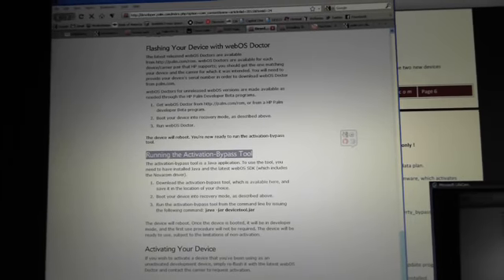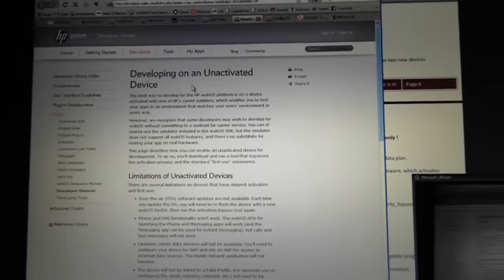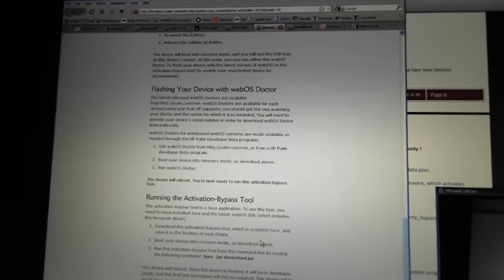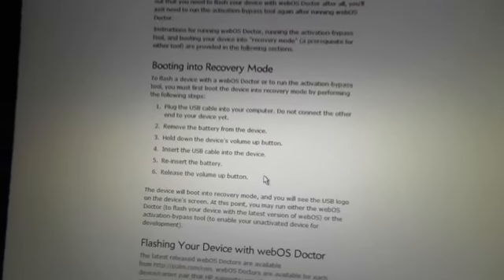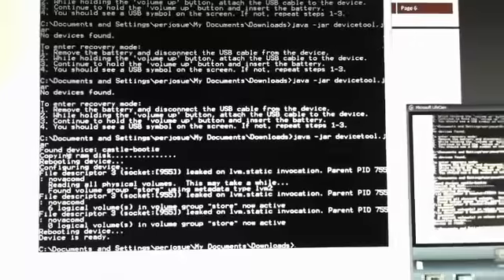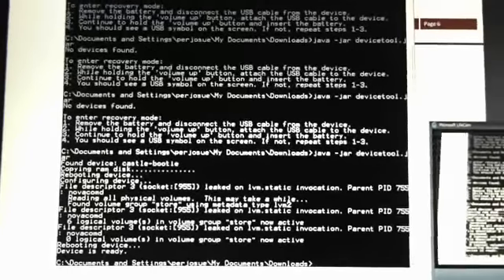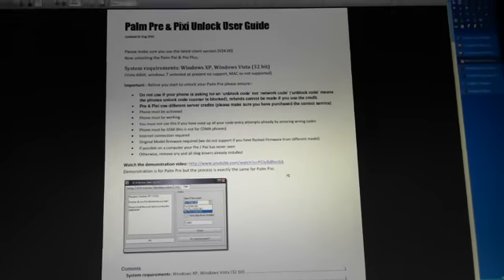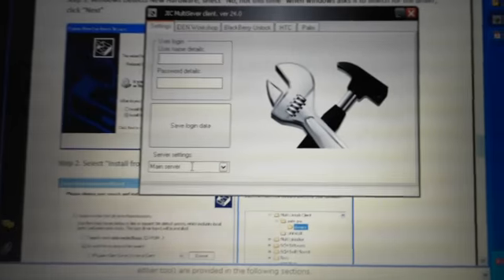Palm Pre Plus Unlock with GSMLiberty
steps for executing the bypass activation tool in Pre Plus phone and then unlocking it wit GSMLiberty